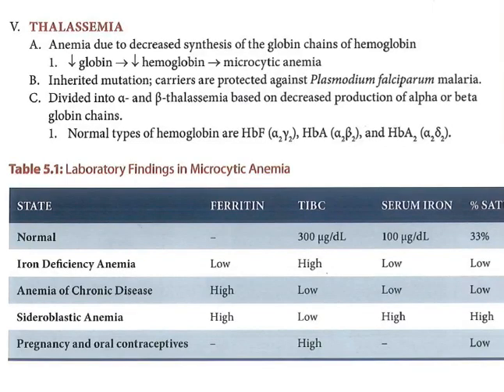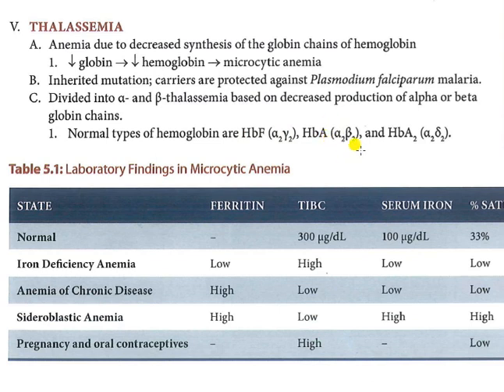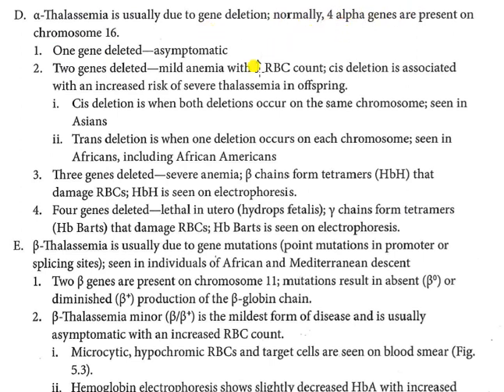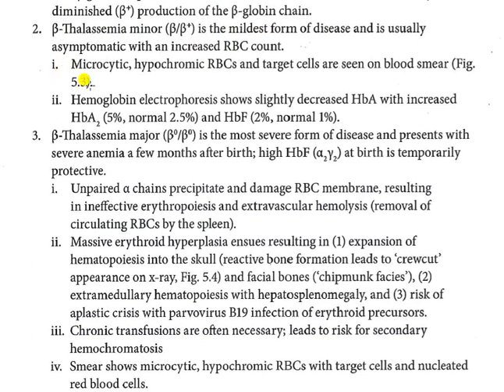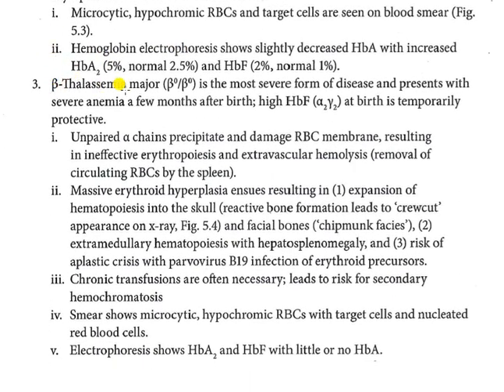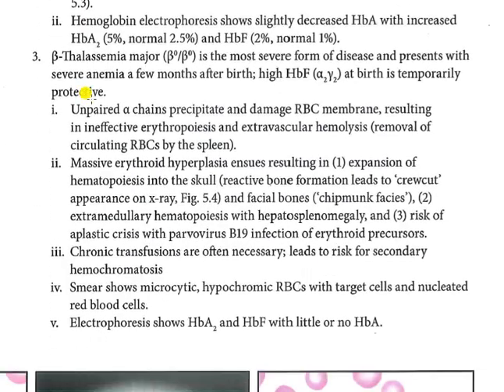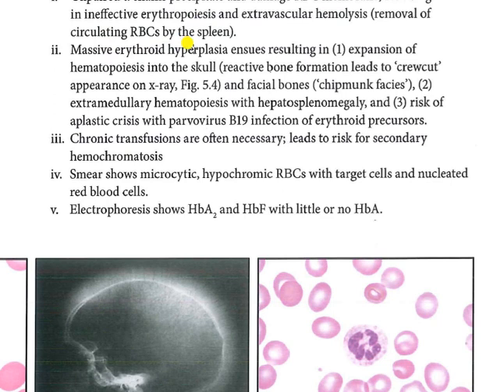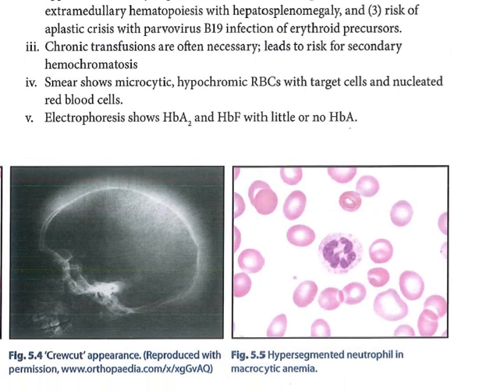Microcytic anemia lecture 3 MLT